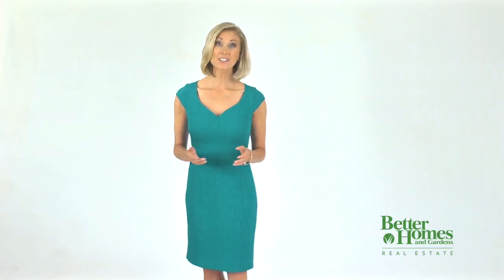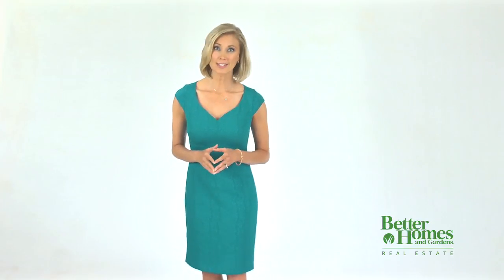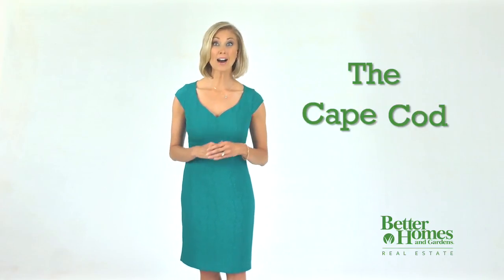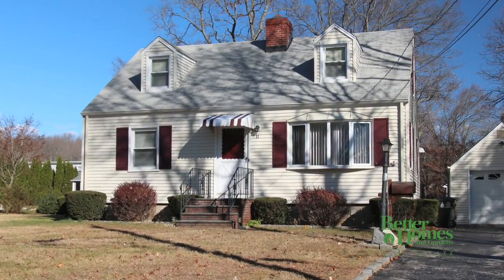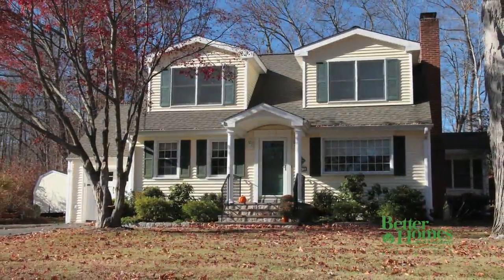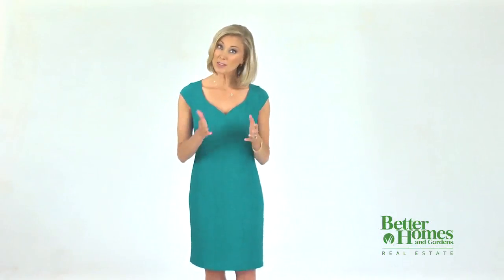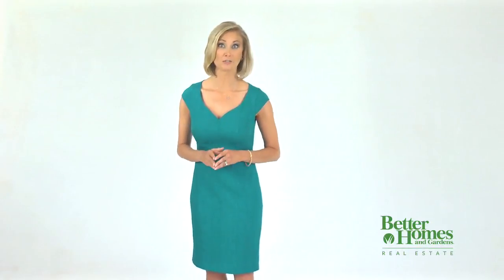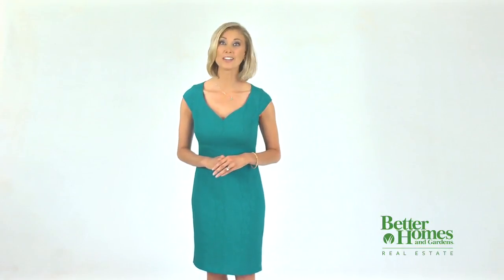BHGRE Home Architectural Series Cape Cod